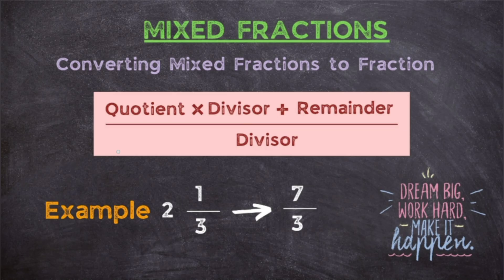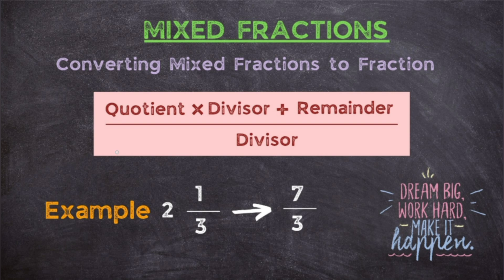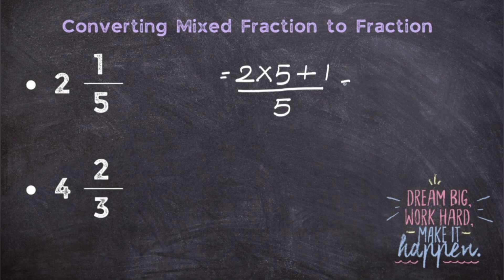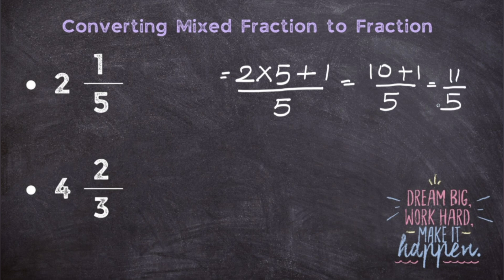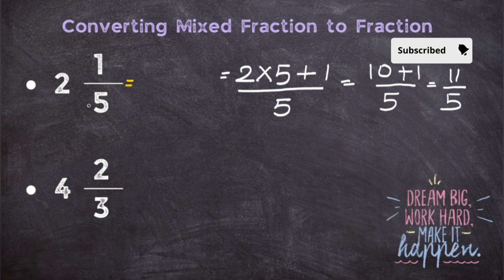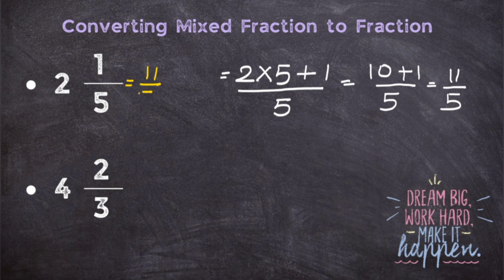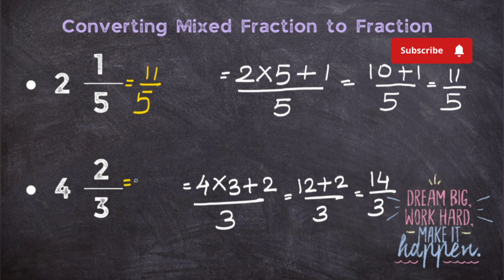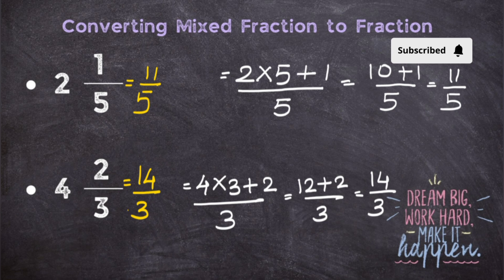Converting Mixed Fraction to Fraction | Class 6 | Fractions | Chapter 7 | NCERT | Maths Tricks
You will learn how to convert any given Mixed Fraction to a Fraction.
Formula to convert Mixed fraction to Fraction
Simple method to convert mixed fraction to fraction

Source: YouTube Studio